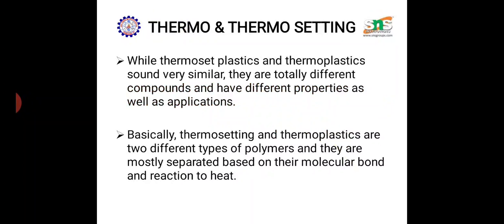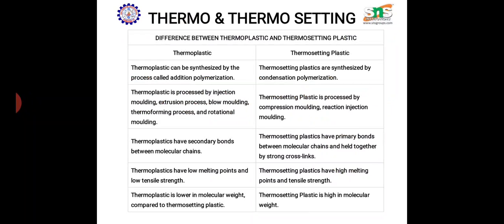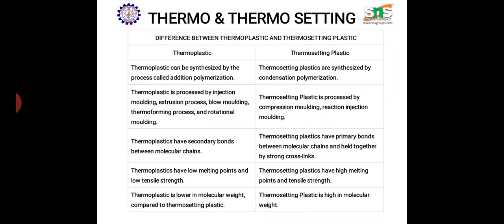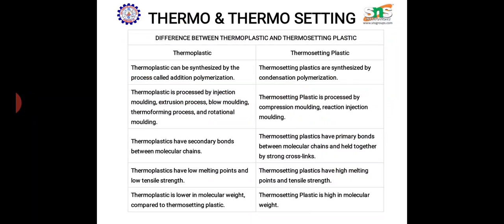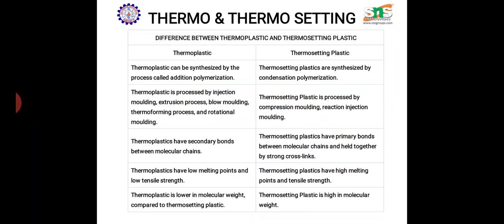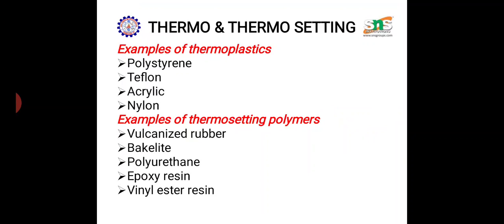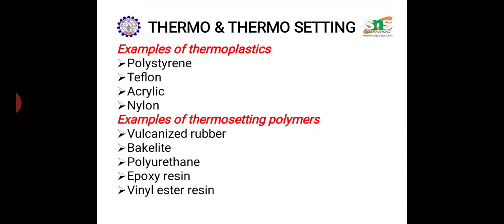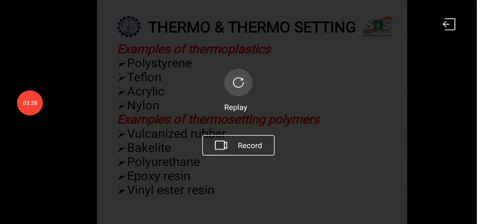"Thermo and thermo setting plastics"- "Engineering plastics".